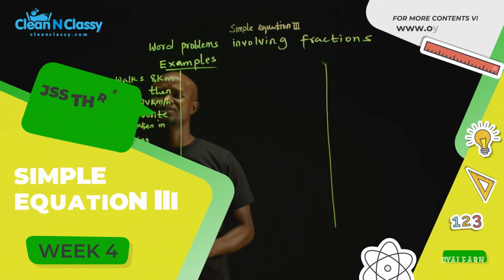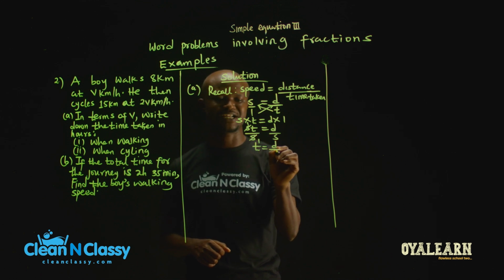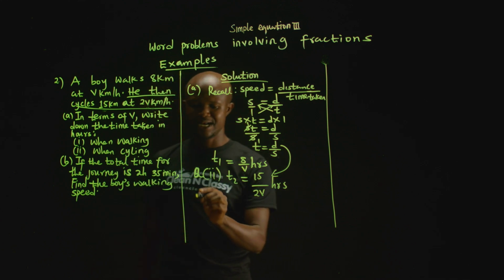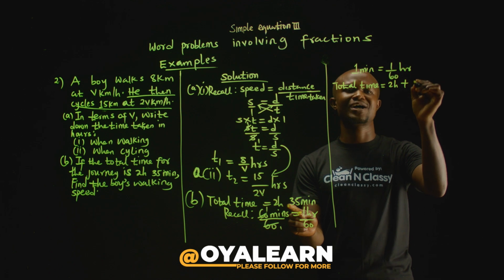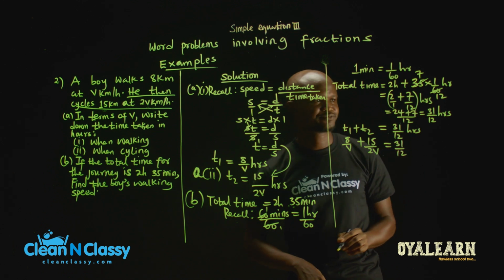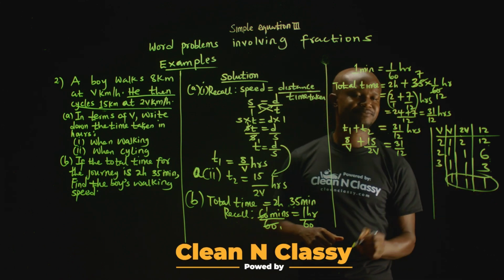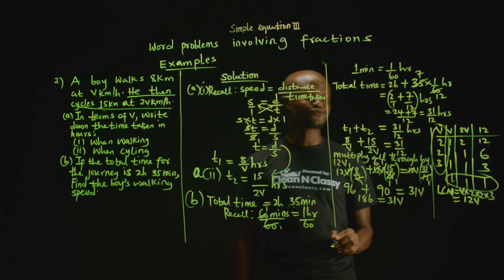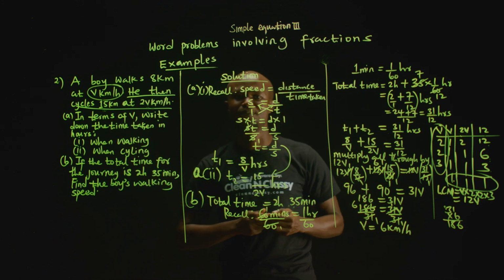JSS3 | Mathematics | Simple equations | Word problems involving fractions | 2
In this video, we explore the concept of simple equations, focusing on word problems involving fractions, and making it easy to understand.

- How to identify, interpret, and solve problems on word problems involving fractions.